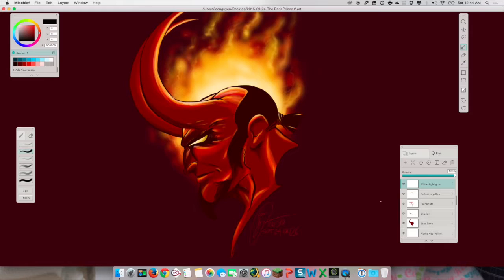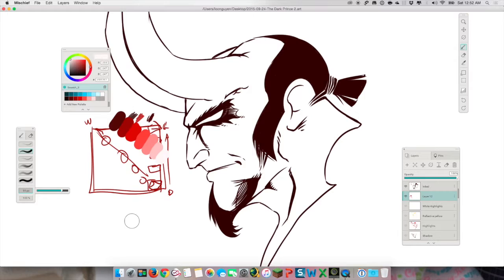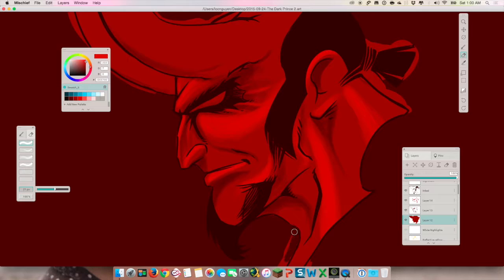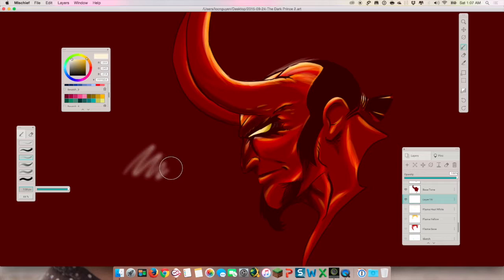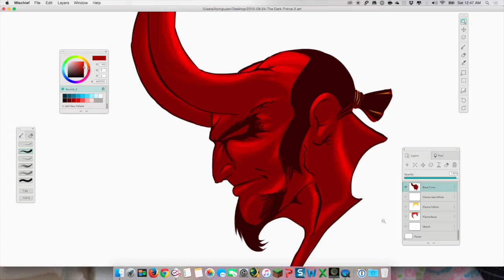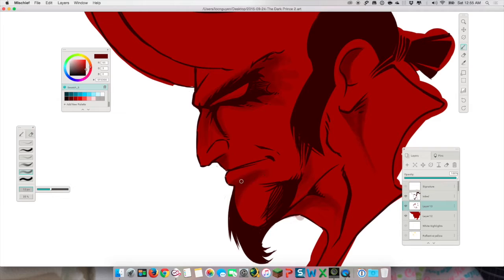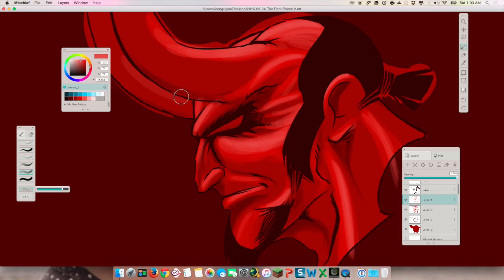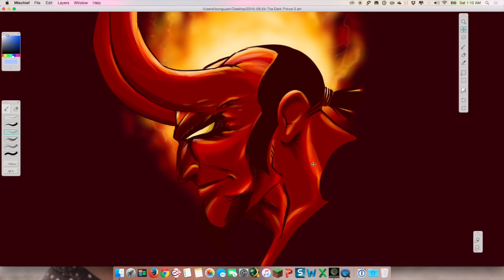Painting Hellboy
Painting Hellboy with Mischief. My basic digital painting technique that I did a long time ago and forgot to upload.

Hardware: Macbook Pro & Wacom Cintiq 13 HD

For more of my daily drawing, head over here or follow me on: